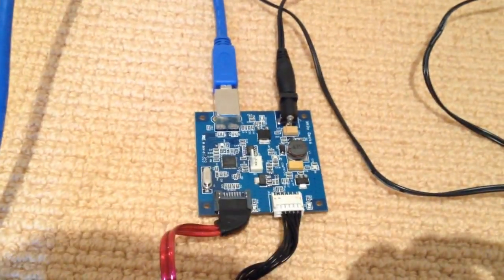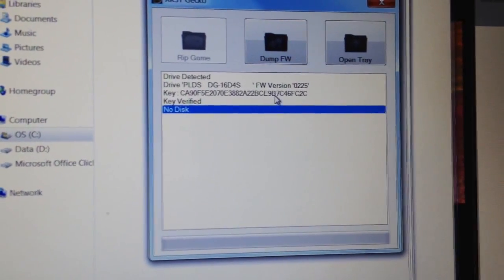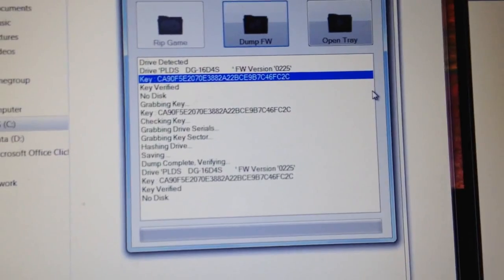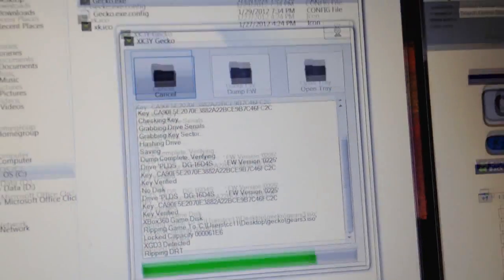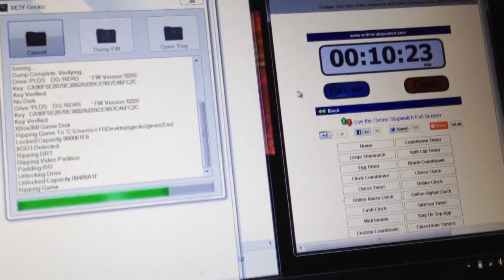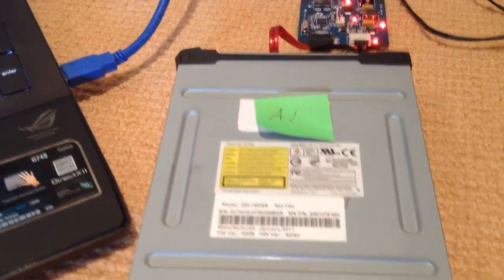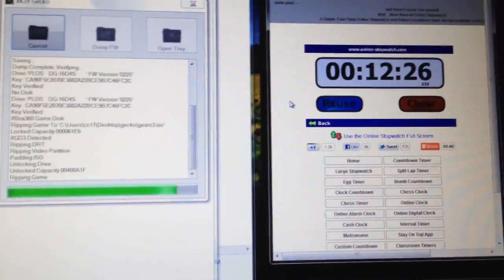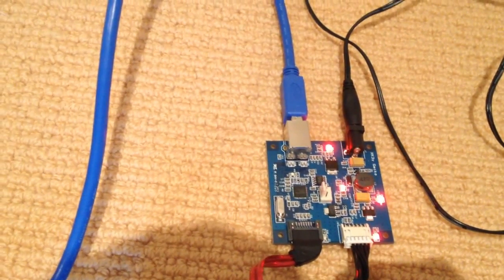xk3y Gecko - 360 DVD drive firmware dumping and game ripping